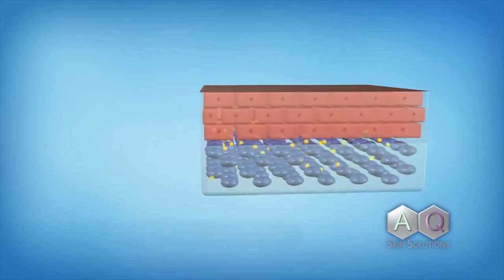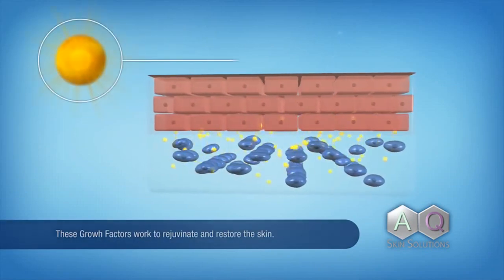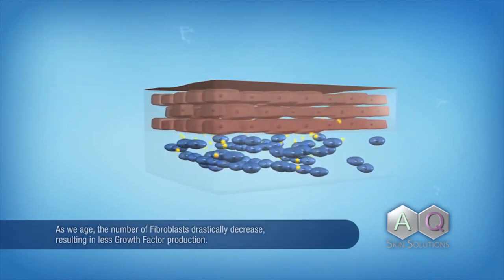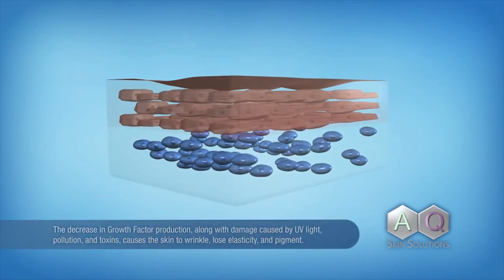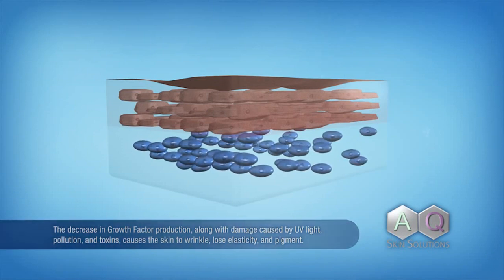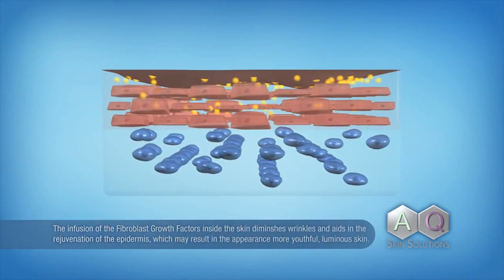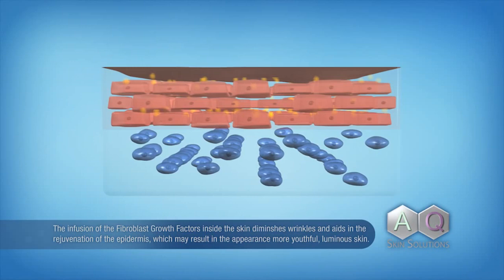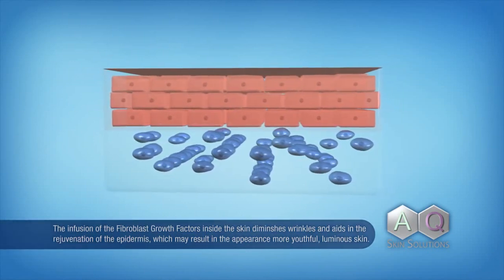AQ Skin Solutions Growth Factor Technology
AQ Skin Solutions GF Technology was originally discovered through wound healing and cell regeneration therapy in 3rd-degree burn victims. Consistent medical research has proven that when formulated correctly, patented GF technology holds the potential to reverse the cell ageing process, fade scars, and boost the body’s natural repair process regarding skin, hair follicles and vaginal walls. AQ's breakthrough research revealed how to effectively maximize the retention of GFs for the greatest penetration and effectiveness.

Tags -
aq skin solutions,aq skin solutions active serum,aq skin solutions active serum reviews,aq skin solution india,growth factor,growth factors,growth factor serum,growth factors in skin care,human growth factor serum